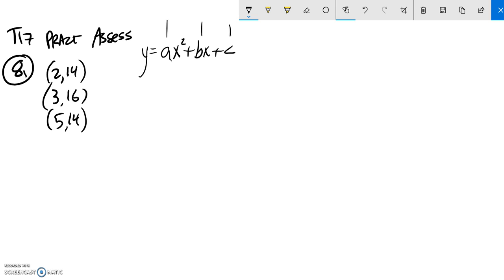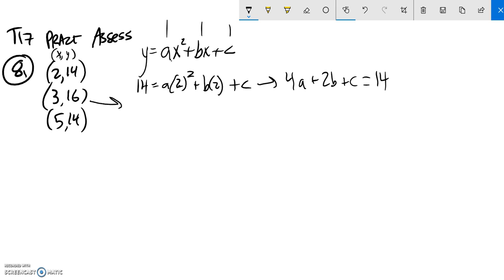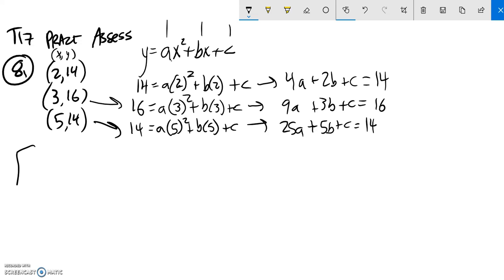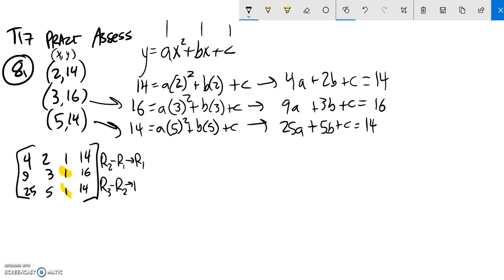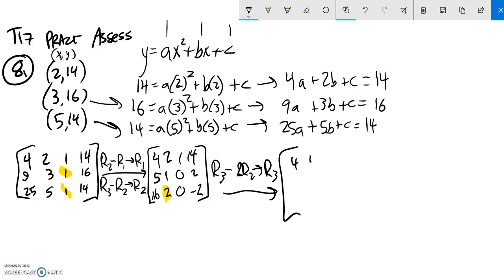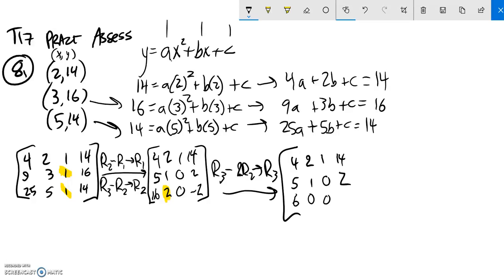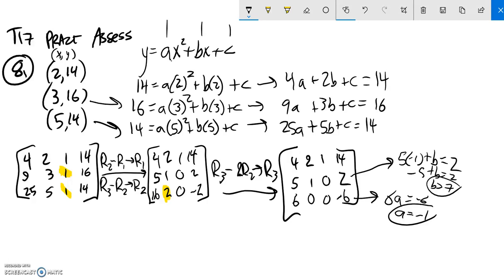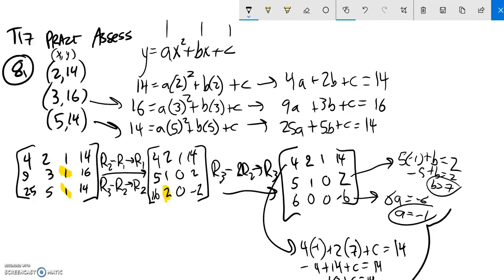A2 T17 pract assess 8